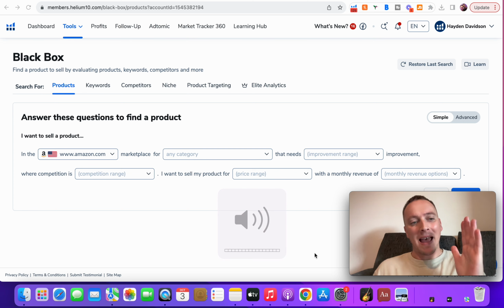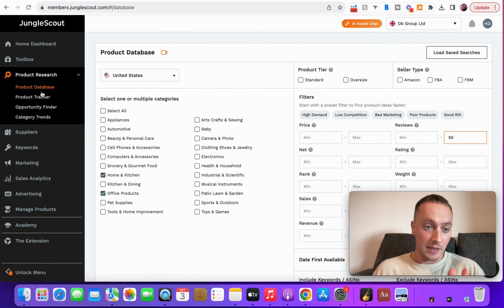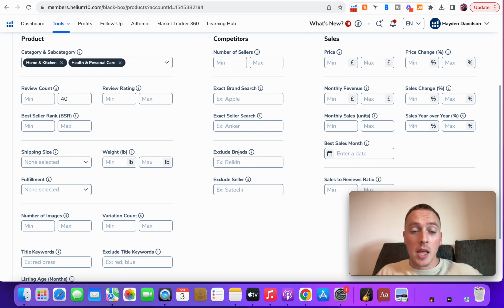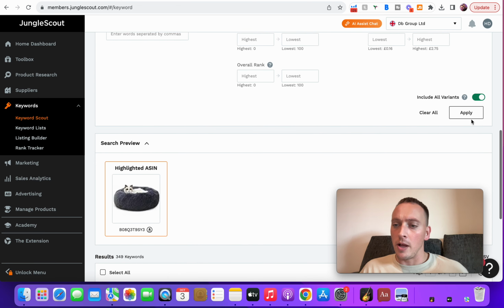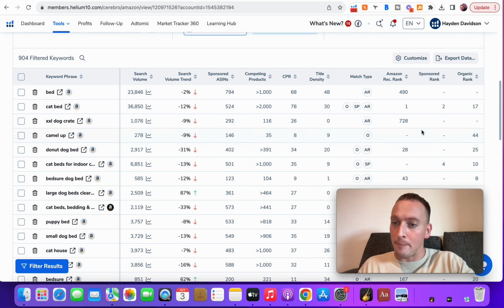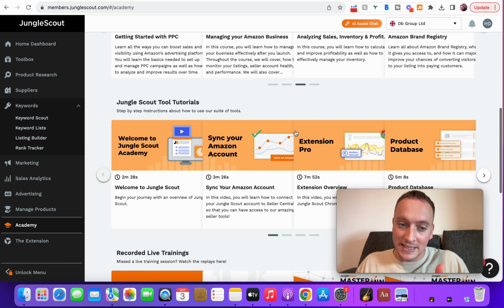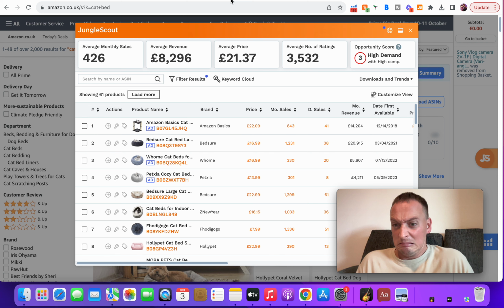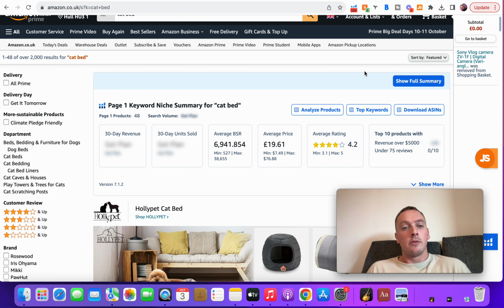Helium 10 Vs Jungle Scout - What's The Best Amazon Product Tool? (4K) Side by Side Comparison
☎️ Coaching - I do NOT offer any Coaching myself, How ever I would recommend my mentor who runs this training group i am in myself! (get 50% off your first month with code HAYDEN at checkout